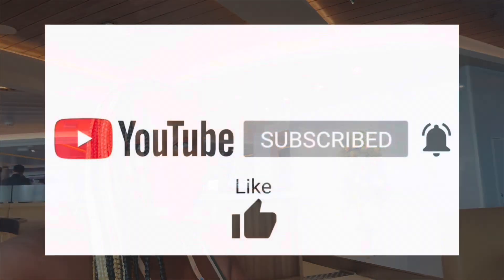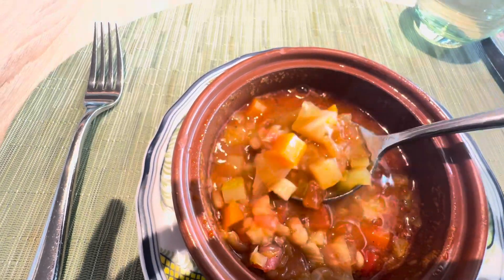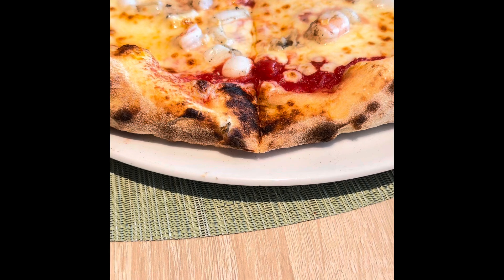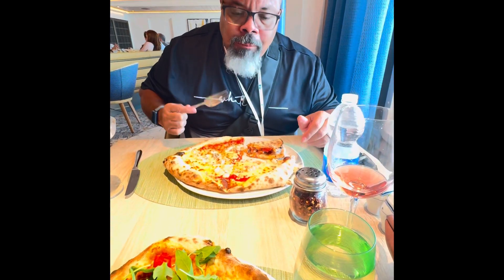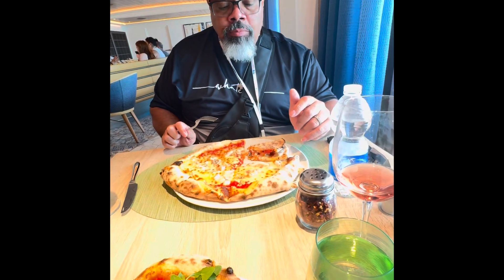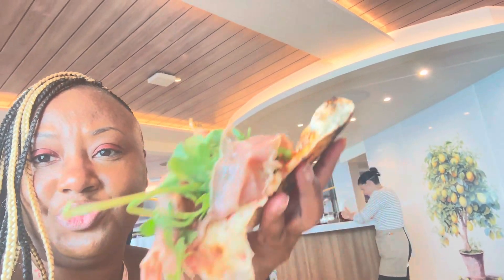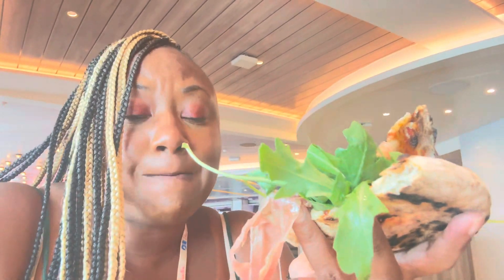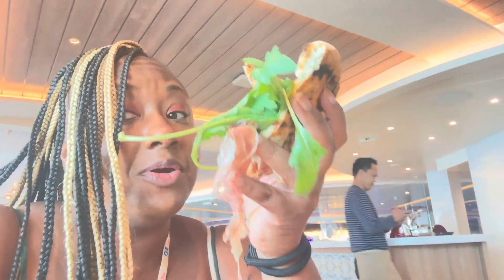The Best Pizza At Sea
Alfredo’s pizza is better than MSC, RC and Carnival!